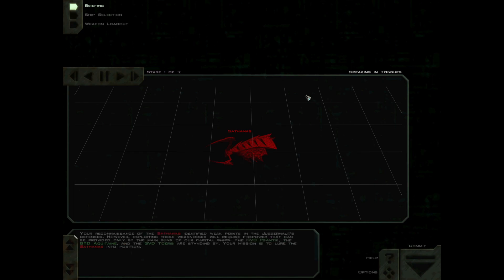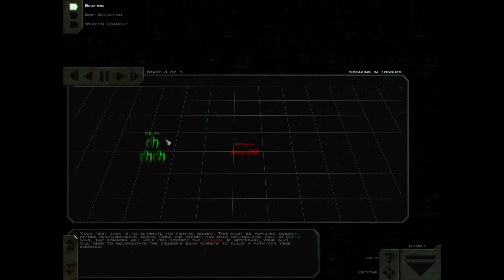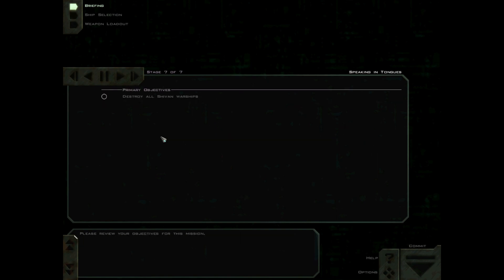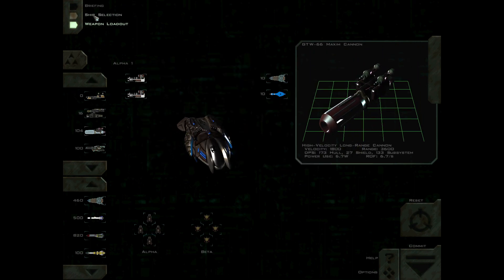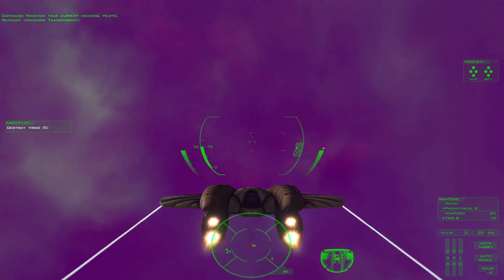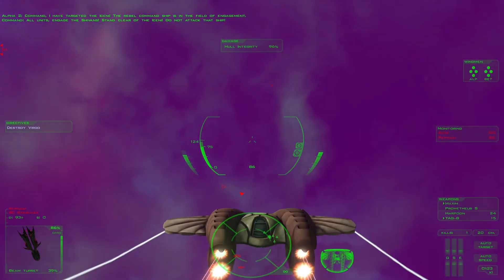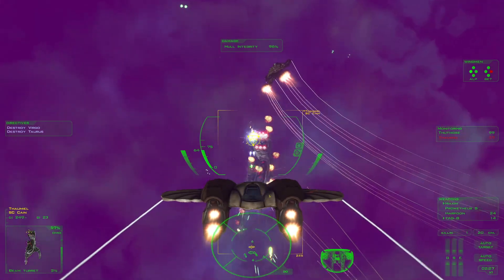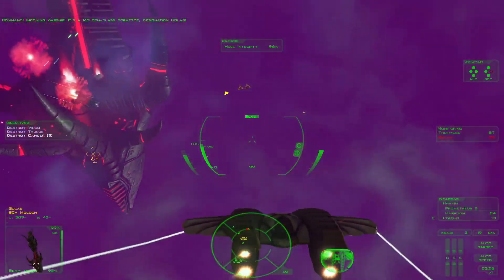Freespace 2 - Speaking in Tongues (Mission 18)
Welcome back to the GTVA! It's time for our Let's Play of the 18th mission of the Freespace 2 campaign, called "Speaking in Tongues".
The 203rd is tasked with attacking a Shivan warship, in order to lure the Sathanas into position, so that the GVD Psamtik, GTD Aquitaine, and GVD Toeris can launch a joint assault against the juggernaut, using the information that was gathered in the previous mission to identify weak points in the ship's hull.